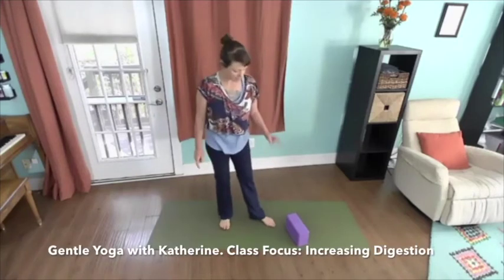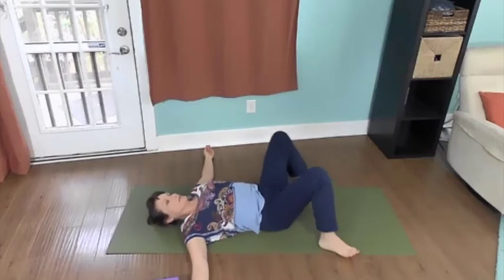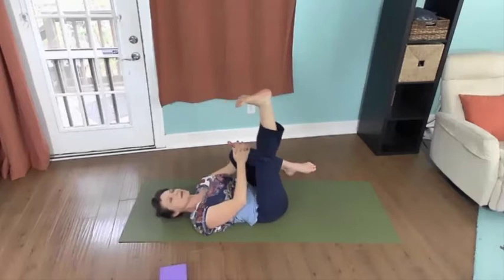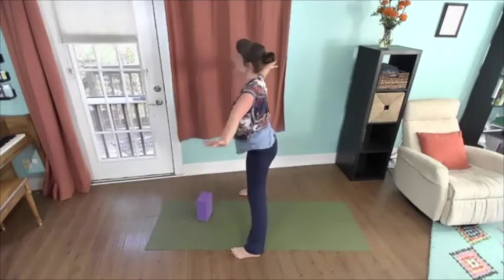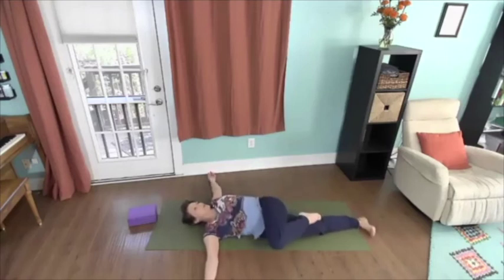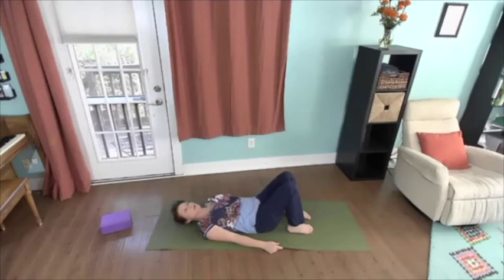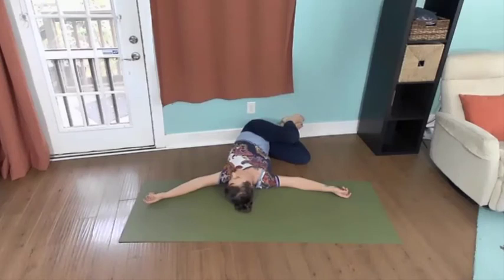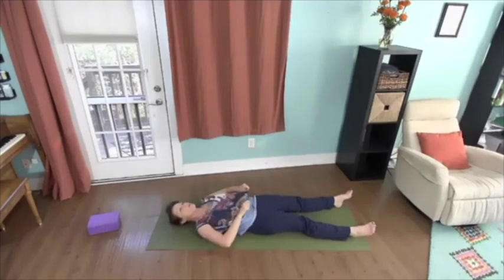Gentle Yoga Episode 31 - Katherine W. - HealthyConnections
This 42-minute practice stimulates digestion and reduces stress.
The beginning poses are on hands and knees, please do these poses in a chair if your knees are sensitive. Enjoy. This digital PE class is a resource from the HealthyConnections Wellness Program to help increase activity time and step counts. This video alone is not connected or eligible to any PE Wellness ADL. Employees must also be registered for an official PE class to earn WADL.